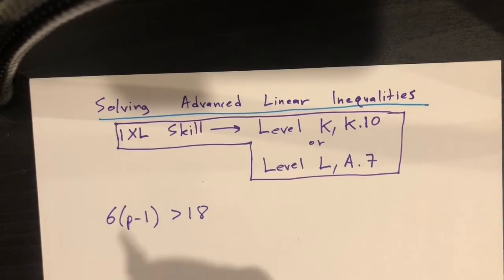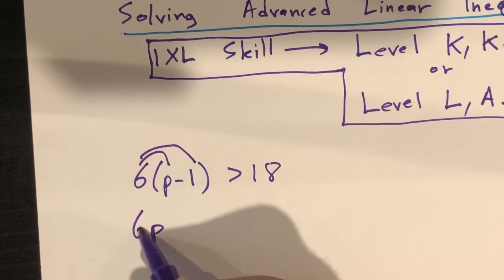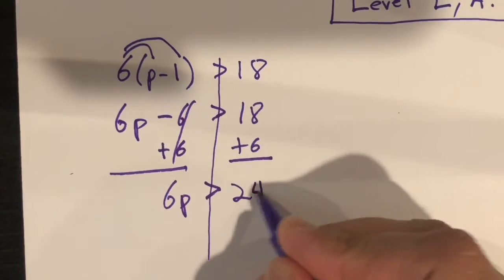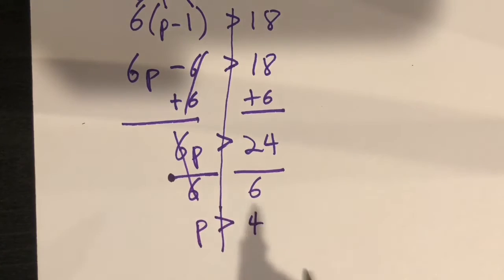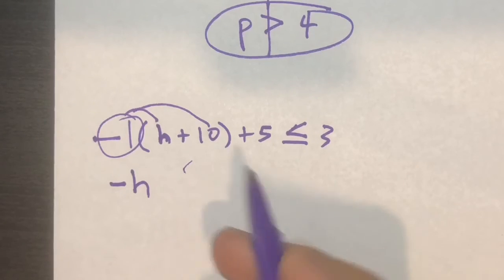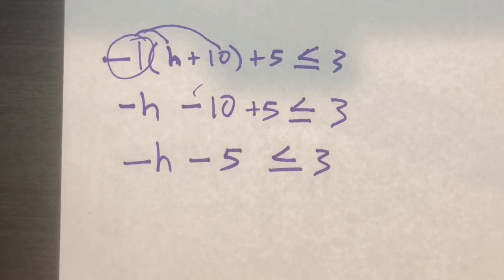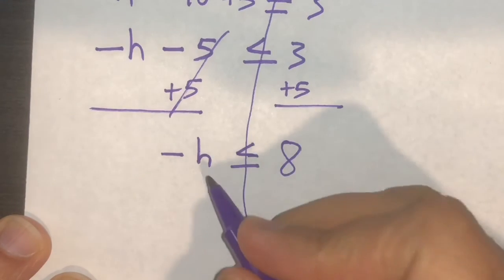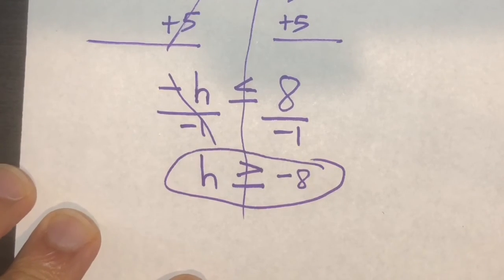Advanced Linear Inequalities (Part I)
This video is a review lesson of how to solve Advanced Linear Inequalities. This is Part 1 of 2 videos.
IXL Skill: Level K, K.10 (9th, College Prep Alg. I)
IXL Skill: Level L, A.7 (9th, Honors Alg. I)